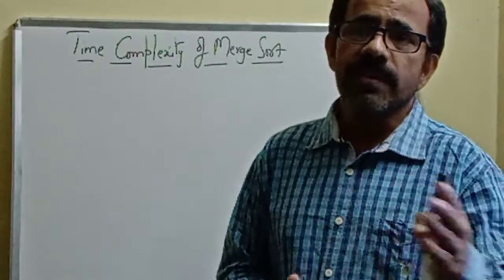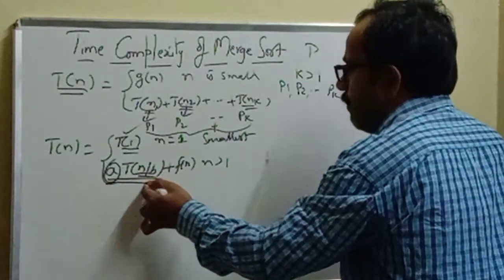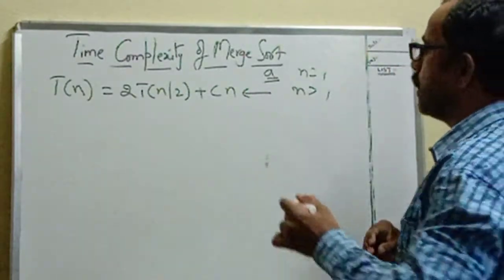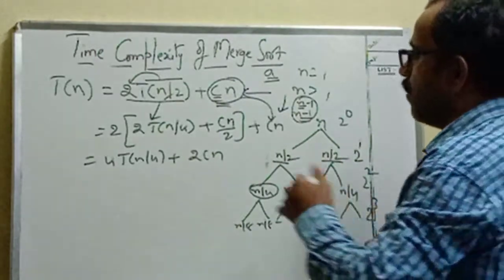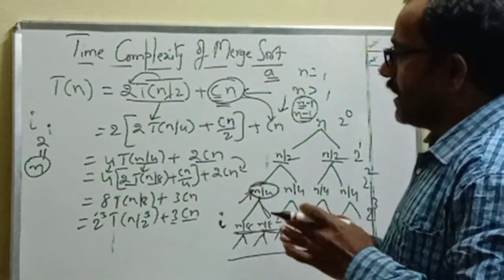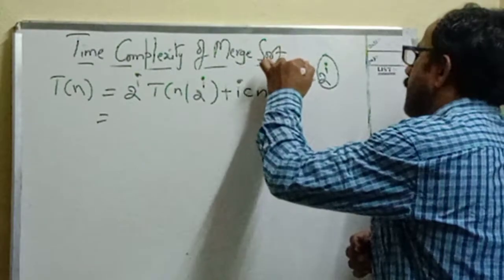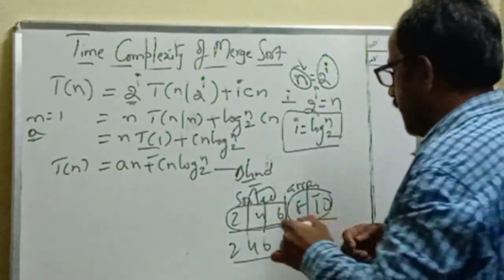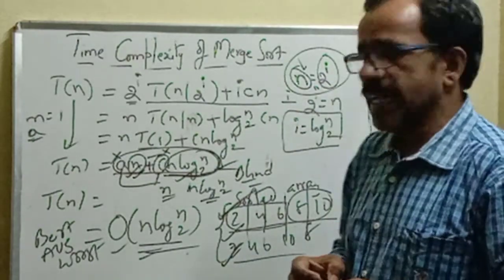Merge Sort - Time Complexity